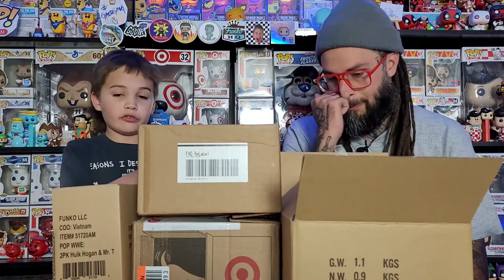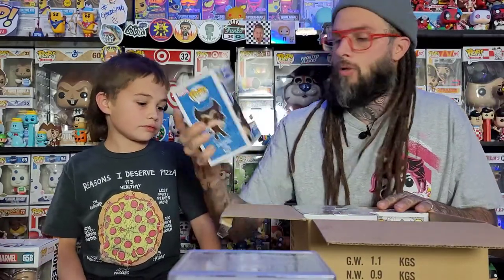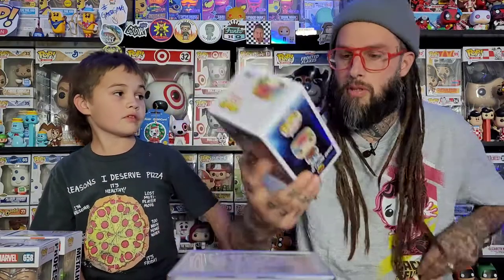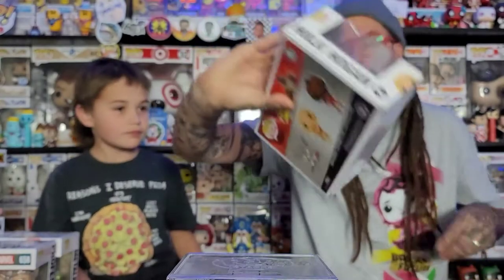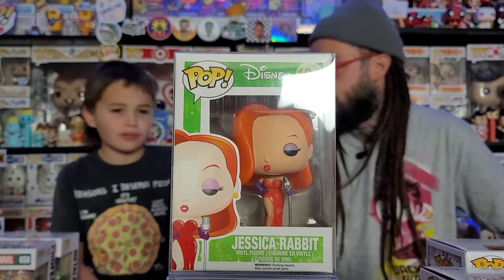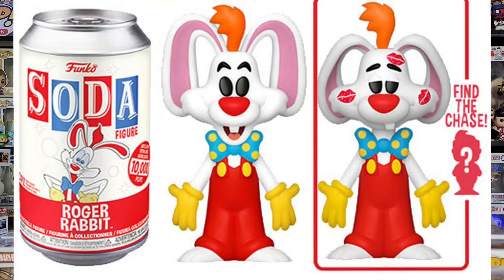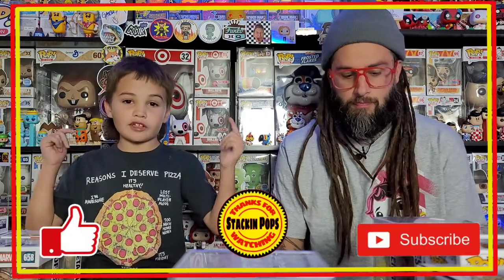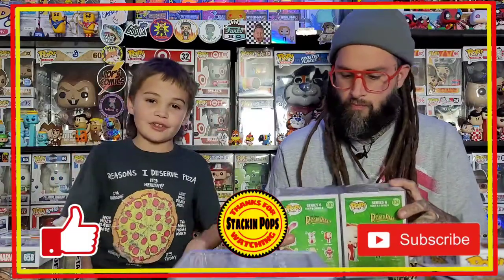2 Funko Disney Grails and Lots of New Exclusives!!!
2 new Disney Grails and lots of exclusive funko pops from Target, Amazon, and Hot Topic